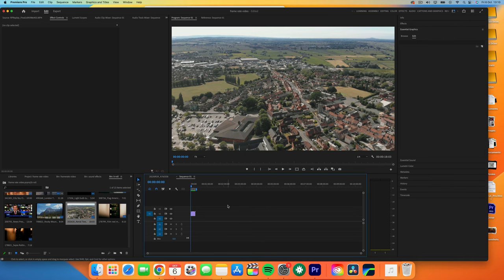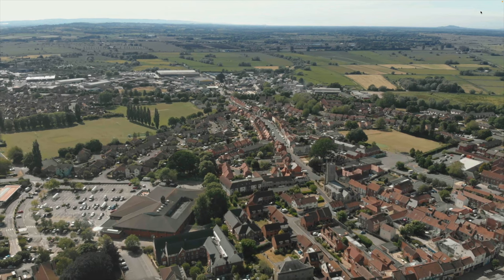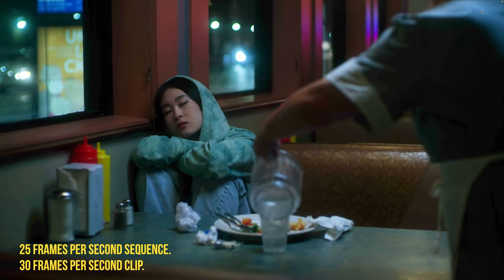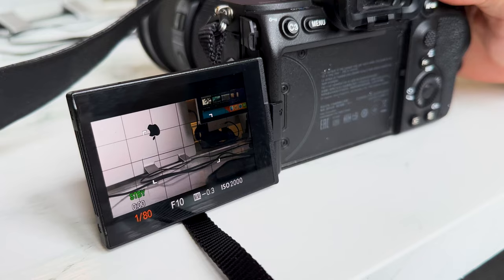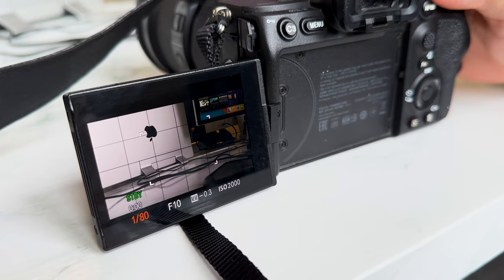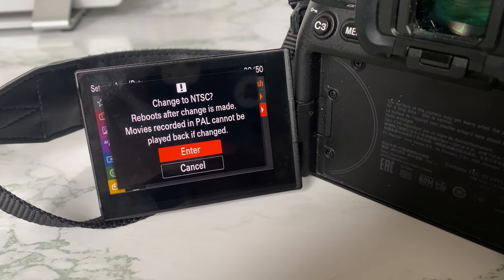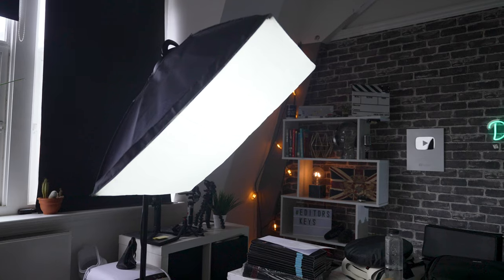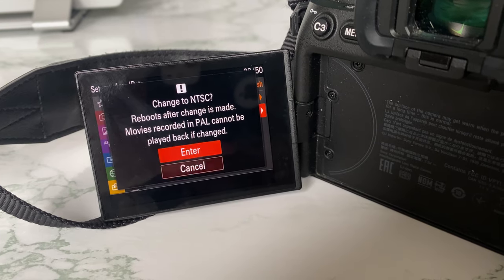Stop Flickering Lights: HUGE Mistake iPhone filmmakers Make 24FPS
Europe + iPhone + 24fps = Flickering Disaster! Here's How to Fix It!

Have you ever wondered why your iPhone videos have those annoying flickering lights when filming in Europe? The answer lies in the mismatch between NTSC and PAL frame rates. In this comprehensive guide, we dive deep into the science behind flickering, explain why 24fps isn't ideal in Europe, and provide a foolproof solution to ensure your iPhone films are smooth and flicker-free. Whether you're a budding filmmaker or just capturing moments on your travels, this is a must-watch to elevate the quality of your videos.

📌 Key Points Covered:

The Science Behind Flickering Lights in iPhone Videos.
Why 24fps and Europe Don't Mix Well.
Step-by-Step Guide to Setting Your iPhone to the Perfect FPS.
Real-life Examples and Comparisons.
Expert Tips for iPhone Filmmaking in Europe.

► STOCK FOOTAGE:
Artgrid

► MAKE MONEY - BECOME AN EDITORS KEYS PARTNER